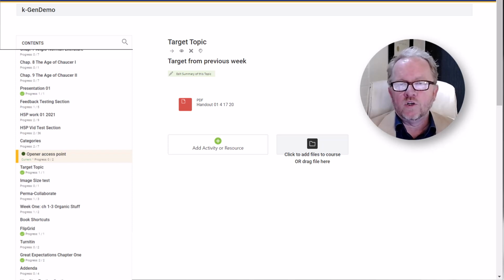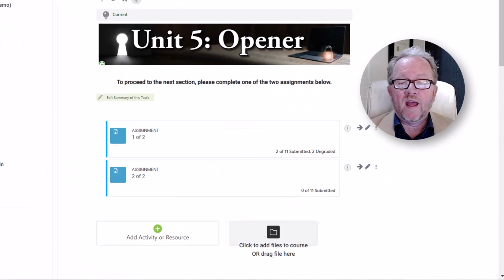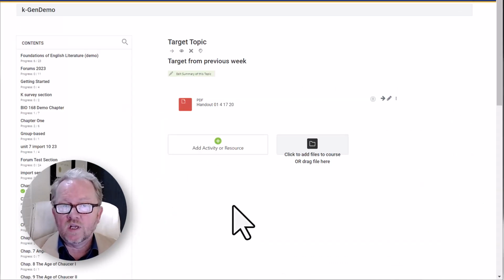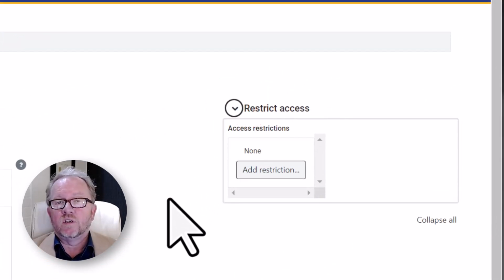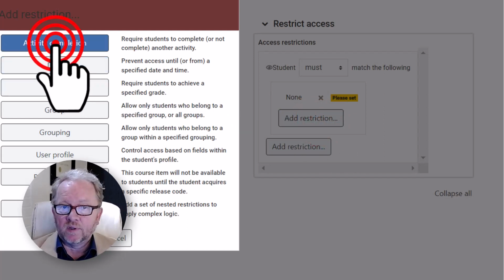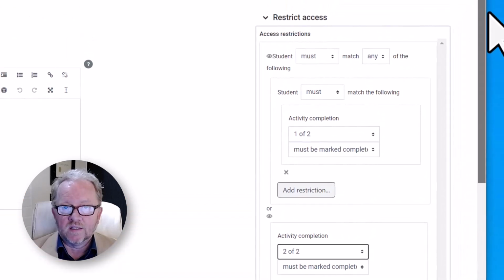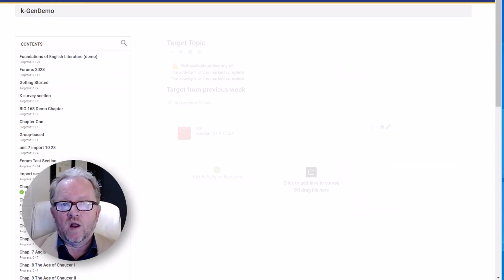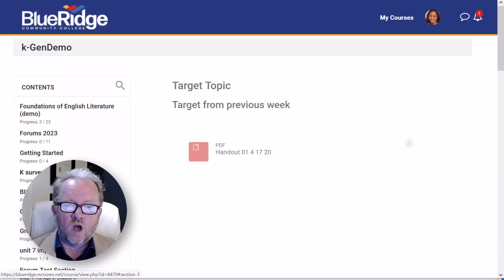6. This or That Restrictions